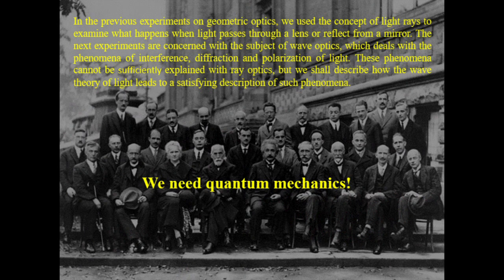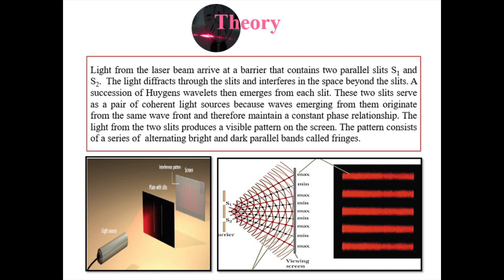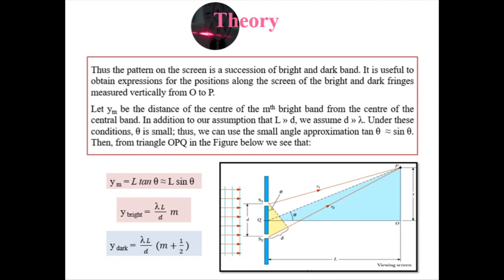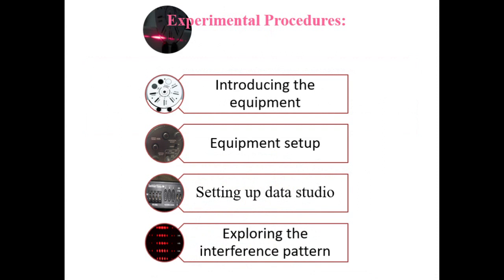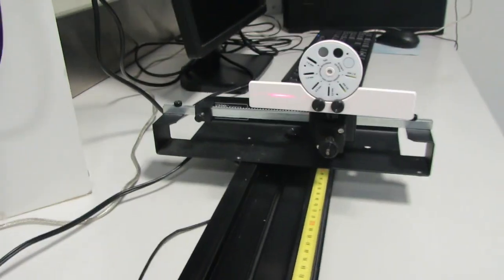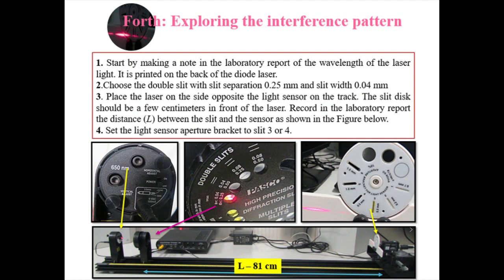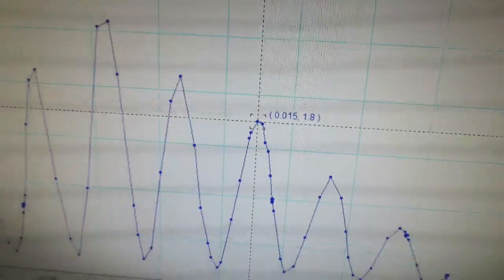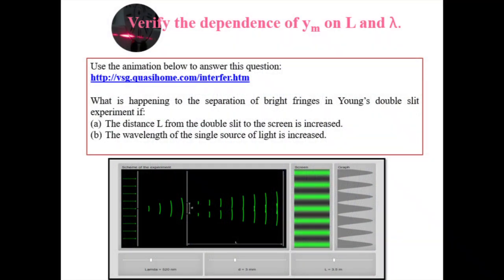Interference of Light Waves Young's Double Slit Experiment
Discover the fascinating world of wave interference through Young's Double Slit Experiment!
This video demonstrates how light behaves as a wave, creating an interference pattern when it passes through two narrow slits. Learn how this classic experiment provides strong evidence for the wave nature of light and explore key concepts like constructive and destructive interference.